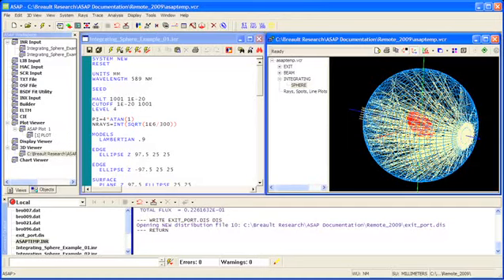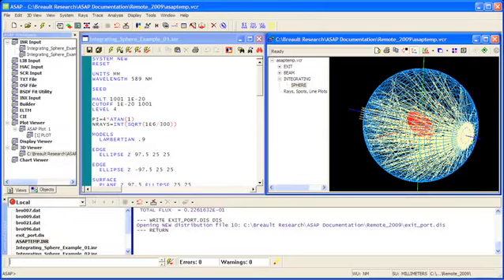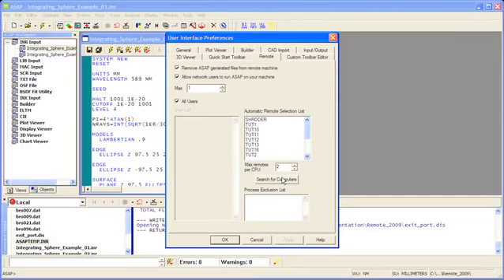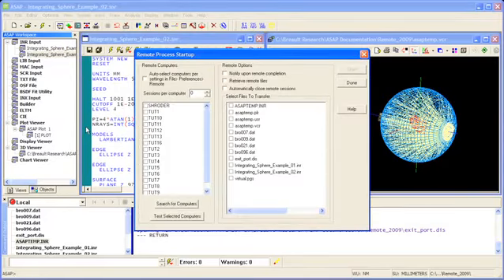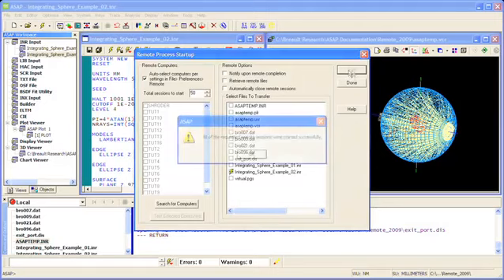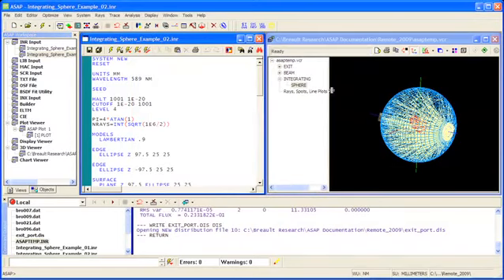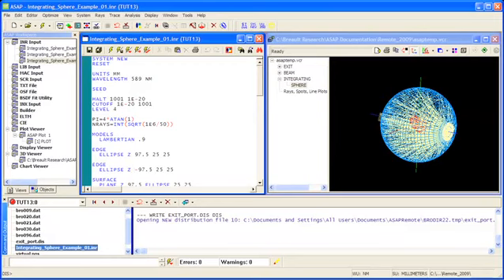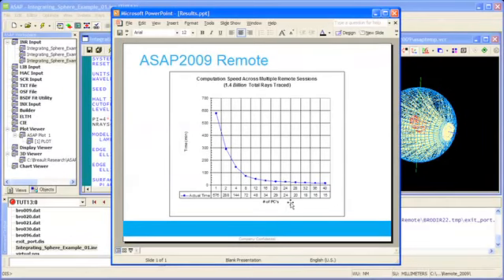Distributed Processing with REMOTE in ASAP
For the first time ever in the optical software industry, perform true distributed processing using the full computing power of dozens or possibly hundreds of available machines. Initialize and perform distributed processing tasks on networked computers by licensing REMOTE sessions in a variety of bundles ranging from 1 to 100 sessions. Use the enhanced REMOTE user interface to control tasking of available computers, processors, and cores, and retrieve data from REMOTE sessions.